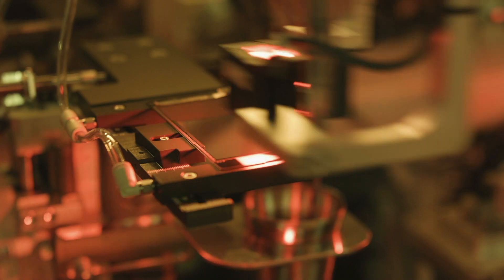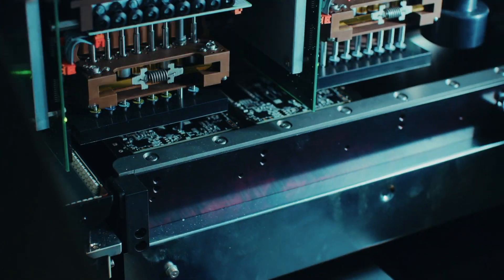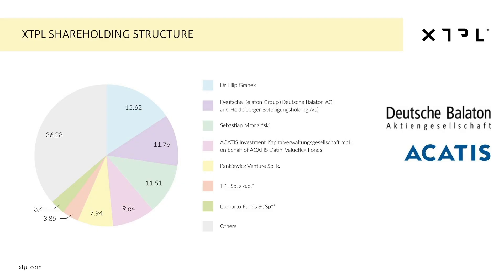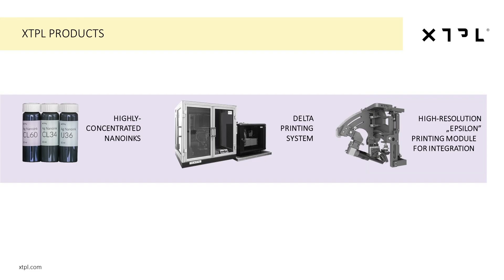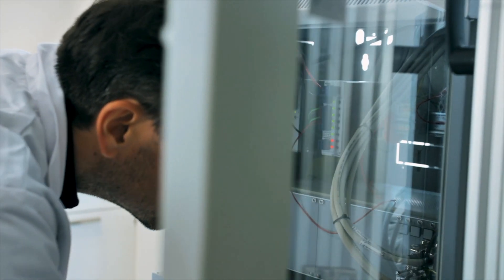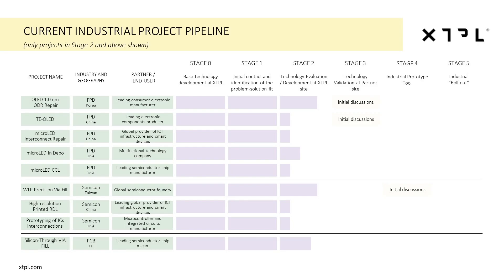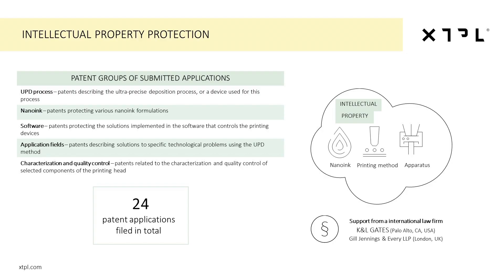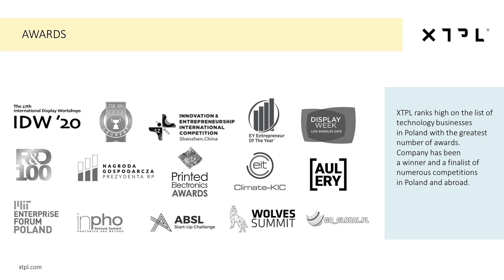XTPL S.A. | Elevator Pitch | Filip Granek, CEO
Welcome to seat11a, in today’s video we are presenting Filip Granek, CEO at XTPL S.A.

Filip is presenting his Elevator Pitch.
00:00 XTPL S.A.
00:08 Introduction
00:35 The Three Megatrends
01:40 Uniqueness of XTPL
02:33 Company Information
03:07 Business Lines
05:54 Intellectual Property
06:57 Mission Statement

Company Profile:
XTPL S.A. (WSE: XTP; FRA: 5C8) is a deep-tech company providing ground-breaking precision printing solutions for the global electronics market. The company develops and commercializes solutions based on its globally innovative technology platform protected by international patent applications – the innovative additive manufacturing method for the next generation of electronics. XTPL solutions are aimed for the fast-growing industry of additive manufacturing of electronics AME  and in areas such as microelectronics, flat panel displays, PCBs and biosensors. XTPL solutions enable ultra-precise printing of ultra-thin (even up to 1 μm wide), transparent and highly flexible lines that can conduct electricity.

The XTPL technology is a response to the three megatrends in the production of modern electronics. The industry is currently strongly focused on further miniaturization of the size and weight of electronic devices, modifying their forms and properties, and moving towards an increased flexibility and three-dimensionality. The recent global trend is also environmental protection by efficient use of limited resources while reducing the production waste, which is enabled by additive technology. XTPL develops its proprietary innovative nanoprinting solutions that support those trends, offering them to global players in the industry of manufacturing of the next generation electronics.

Due to the possibility of printing very thin conductive lines, while using ink with a very high concentration of metallic nanoparticles, the XTPL printing technology can be used in electronic connections in advanced integrated circuits, 3D printed electronics, hybrid flexible electronics, the Internet of Things and similar areas. The area in which XTPL expects the fastest use of its proprietary technology in industry is the precise repair of open defects. This application attracts very high interest not only from manufacturers of high-resolution OLEDs, but also from manufacturers from the semiconductor industry. Furthermore, ultra-precise repair can help speed up the launch of the next-generation displays based on microLED technology, which has all the qualities to revolutionize the market.

Recently XTPL  established cooperation with international, highly specialized distributing partners to accelerate its growth: in South Korea (Bandi Consortia), China and Hong Kong (YI XIN Technology), the British Isles (Semitronics Sales Ltd) and Germany, France, Austria, Switzerland, Italy, Belgium, Luxembourg, Denmark, Netherlands, Spain (meronics GmbH & Co. KG.).

After initial 6 years of focused development of its technological solutions, in 2021, XTPL transformed successfully and started commercialization of its first products. The first two business lines attracted a growing interest on the market and started generating growing revenues. Delta Printing System and nanoinks are now used by innovators and early adopters internationally, who are shaping the future of manufacturing of next generation electronics. In the high-performance ink business line, the strategic partnership with Nano Dimension Ltd. the NASDAQ-listed Israeli company was established at the beginning of 2022. In parallel XTPL is running multiple projects with major manufacturers of electronics and of capital equipment aimed at industrial implementation of its technological solutions.

Since 2019, XTPL S.A. has been listed on the main market of the Warsaw Stock Exchange, and since 2020 on the Open Market in Frankfurt.

▶️ About seat11a:
Seat11a is the next-generation roadshow for listed companies. We democratize financial intelligence by offering listed companies an investor video platform to address their message to Institutional and Professional Investors anywhere, anytime.